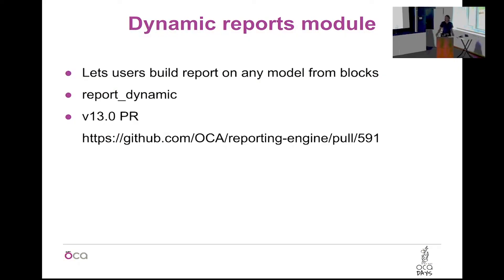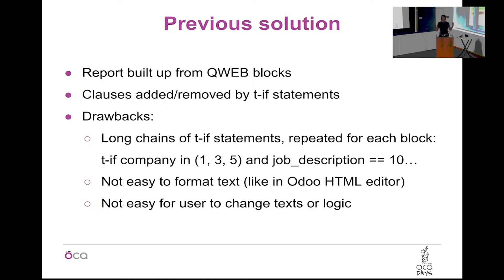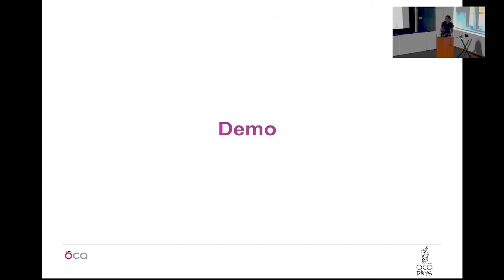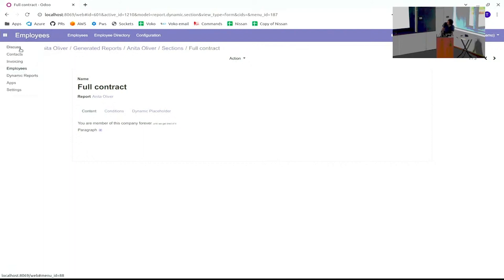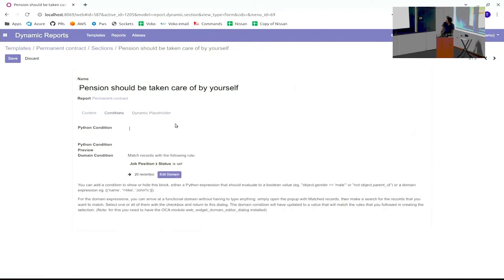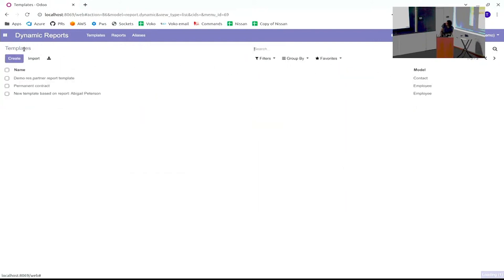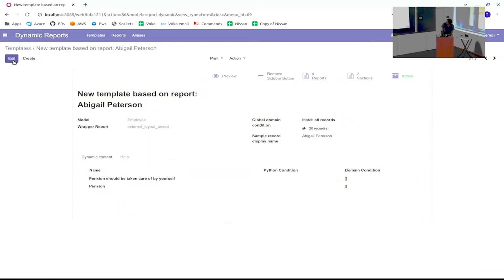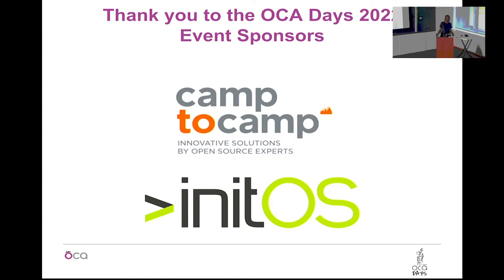OCA Days 2022 - Tom Blauwendraat: Dynamic Reports - Lets Odoo users build reports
A module was designed by me and colleague Nikos Tsirintanis, that allows Odoo users to create a report on any model without the need of a developer. Report content is a sequence of Jinja-capable HTML template blocks. Each block can be conditionally shown or hidden by evaluation of an Odoo domain or a Python expression. Aliases can be defined as shorthand expressions to more complicated ones. As the original requirement was for generating contracts, it also includes a macro for automatic section numbering (1.1, 1.2, 1.2.1 etc). For usage, the module adds a "More.." server action to generate the report from the record's form view. If multiple templates match the record, it pops up to let the user choose which one.